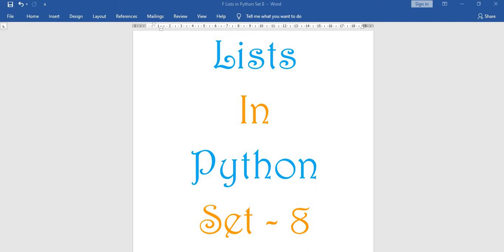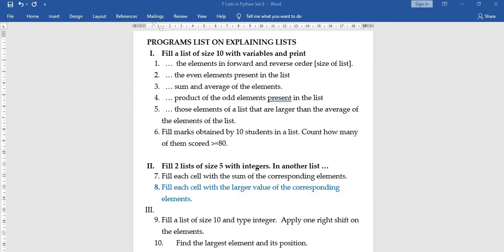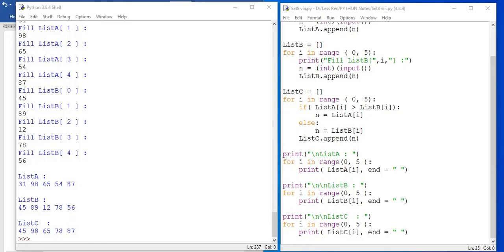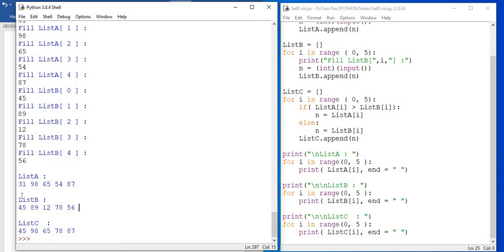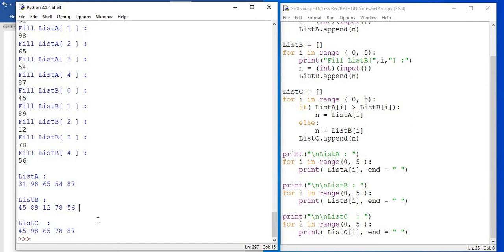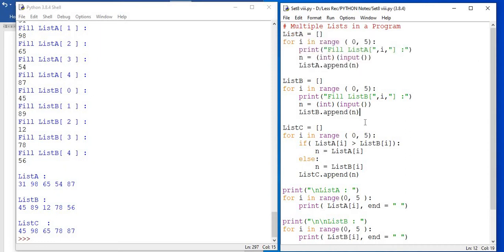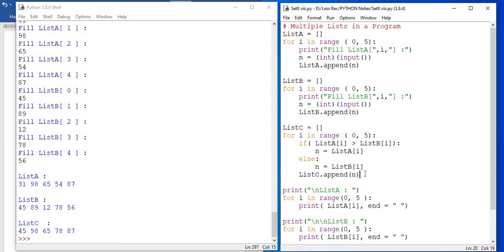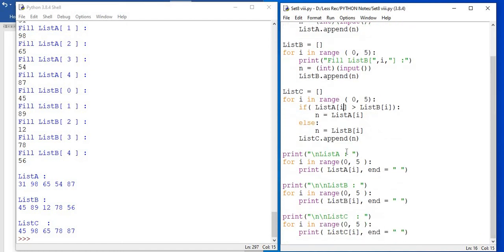Python Lists - T - Larger of the two corresponding elements of two lists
Python Lists - T - Larger of the two corresponding elements of two lists sent to a third list